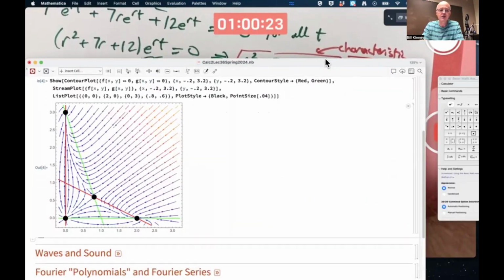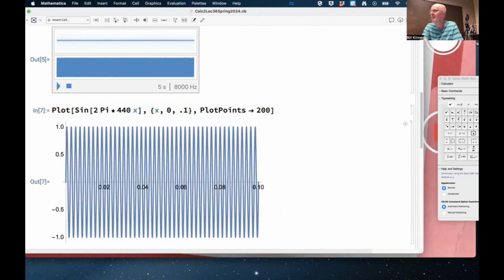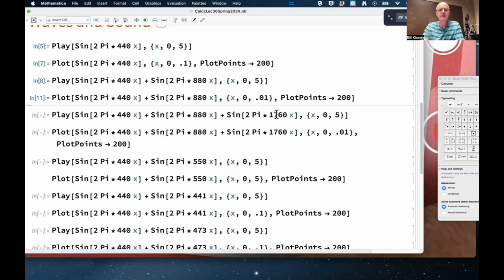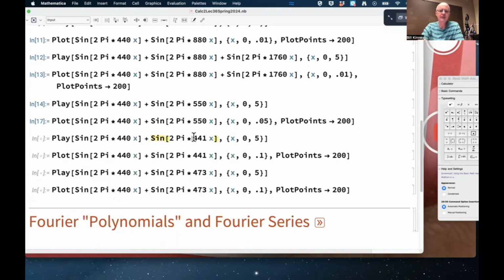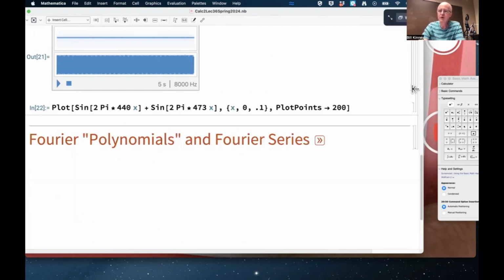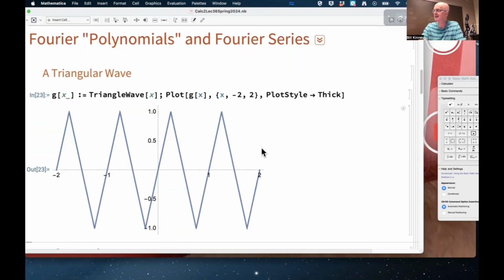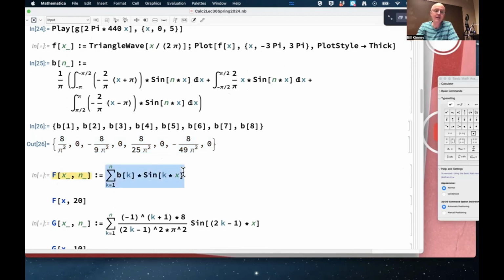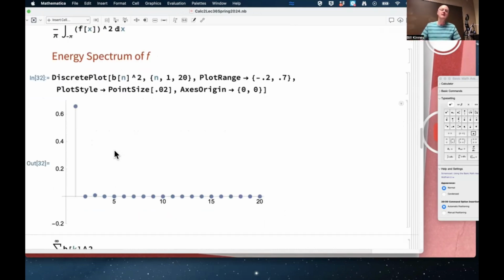A Sneak Peek at Fourier Series by Playing Sound Waves in Wolfram Mathematica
In Wolfram Mathematica we can use the function "Play" to play pure tone sound waves of various frequencies, as well as sums of these waves to get harmony or dissonance. This includes a triangle wave, which makes a sharp sound. We can do Fourier analysis on this by computing the Fourier coefficients (as definite integrals) and looking at the power spectrum of the signal.